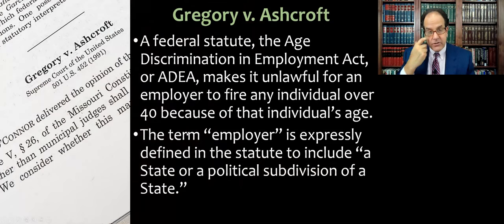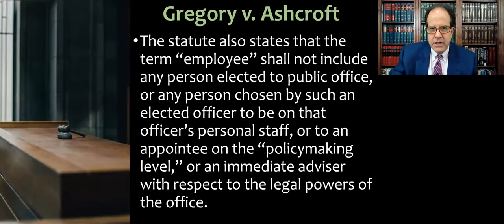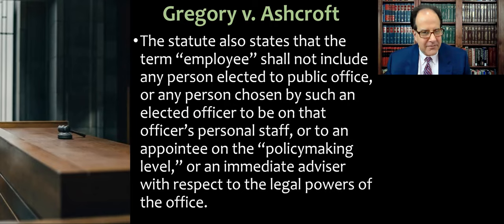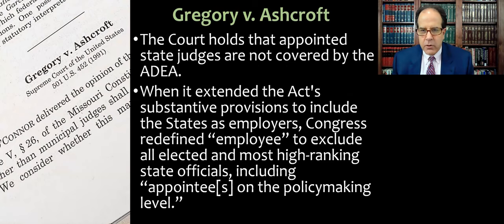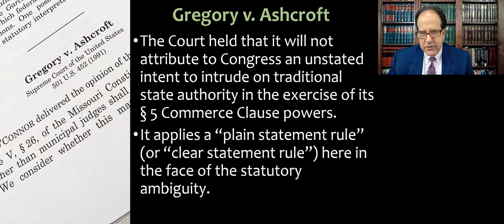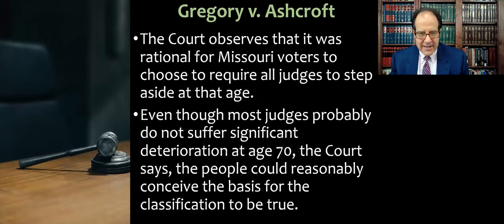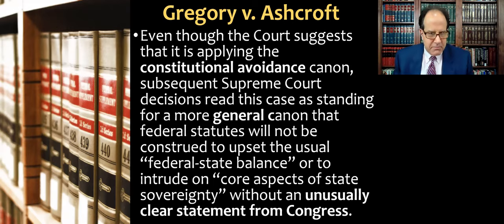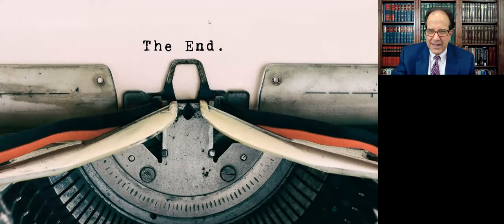Gregory v. Ashcroft - Federal Regulation of State Governmental Functions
Video Lecture for Statutory Interpretation & Regulation (Leg-Reg) or Administrative Law about Gregory v. Ashcroft, 501 U.S. 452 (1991) - Federal Regulation of State Governmental Functions and maintaining the federal-state balance.